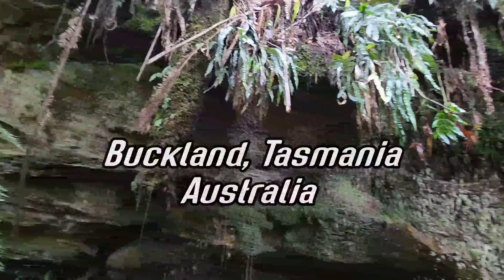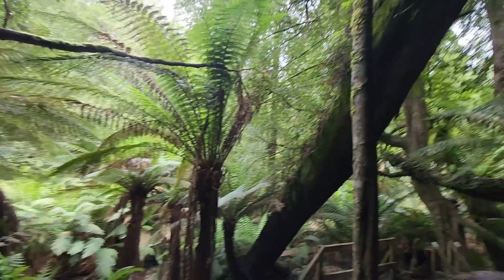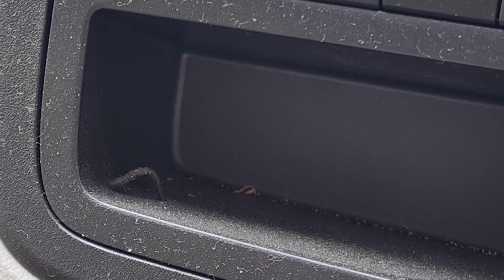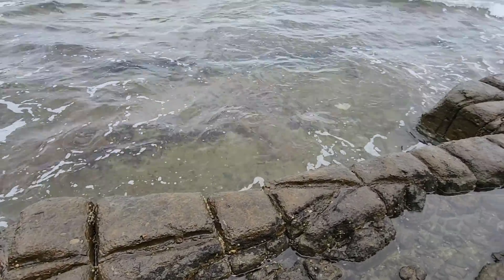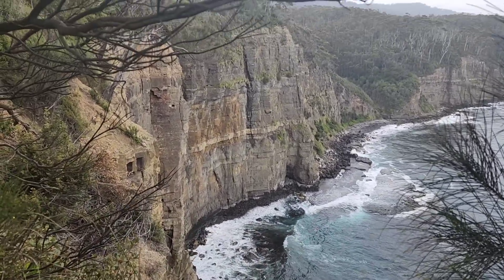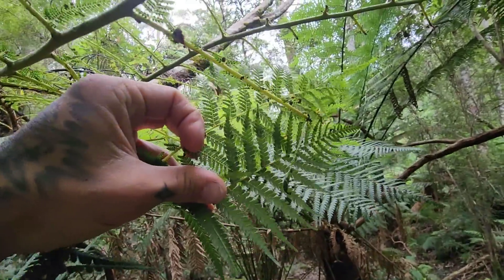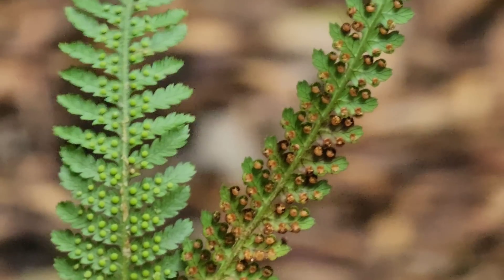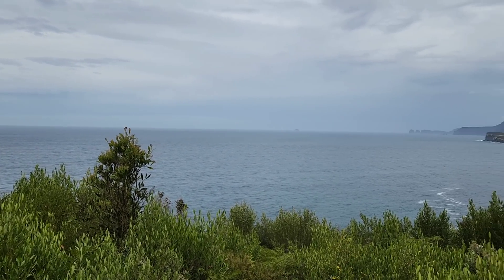Tree Ferns & Tessellated Pavement/ Ruining the Beach Community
In this episode we return to the fern dungeon in Tasmania to take a look at a giant tree fern called Cyathea cunninghamii, which is rare on the island compare to the much more ubiquitous Dicksonia antarctica. We also spend a moment with the bizarre geologic phenomenon known as "Tessellated Pavement".

Thanks, GFY.